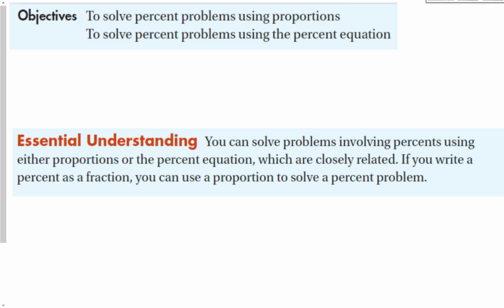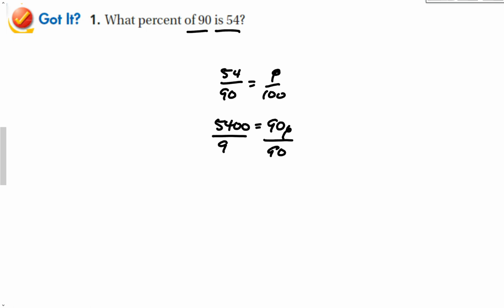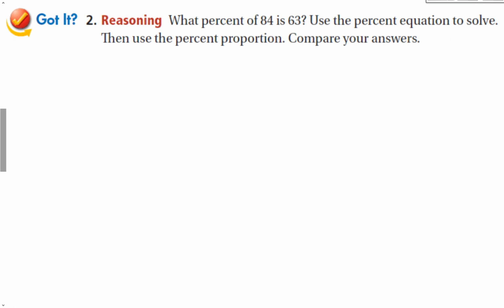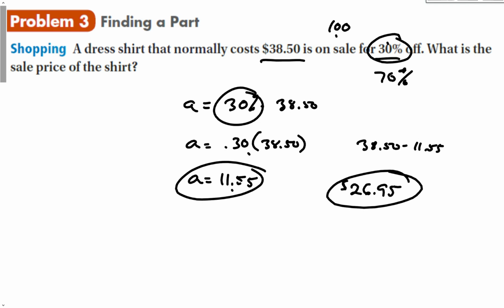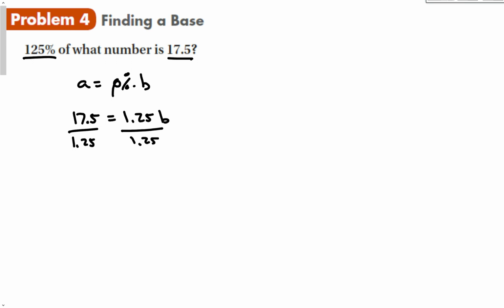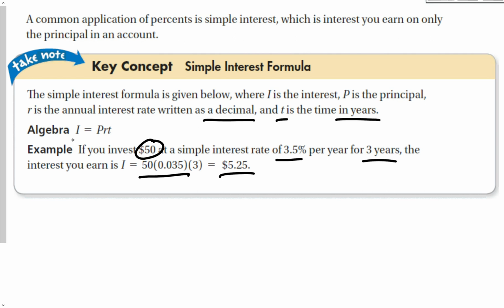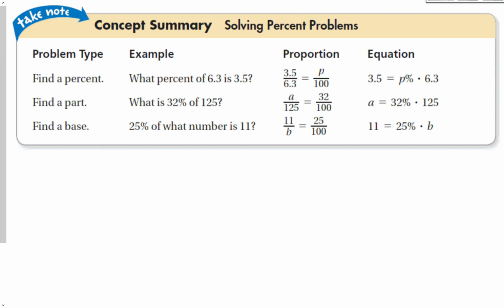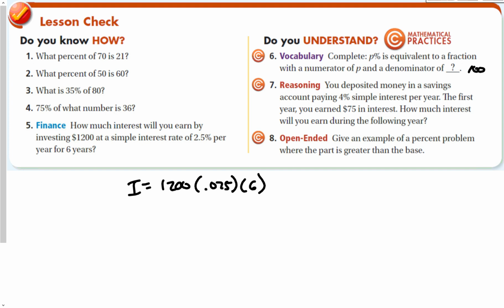2-9 Percents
Algebra 1 section 2-9 Percents